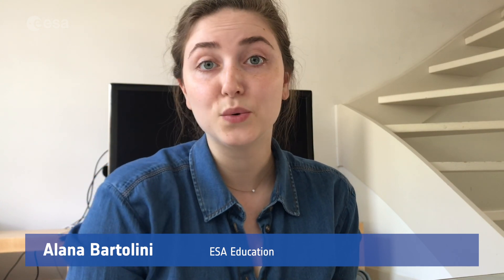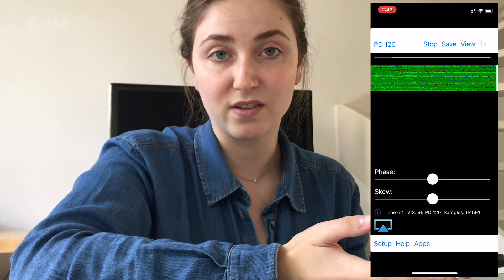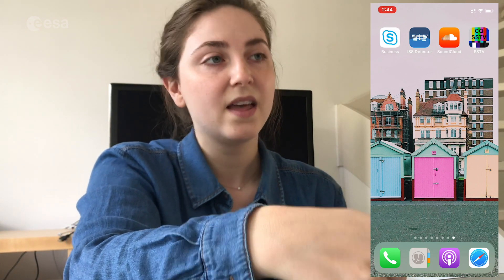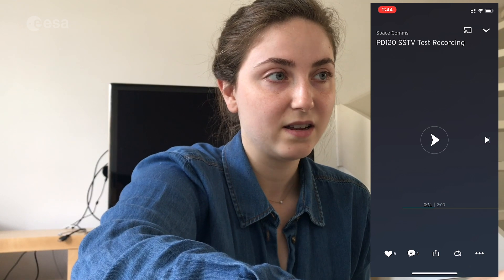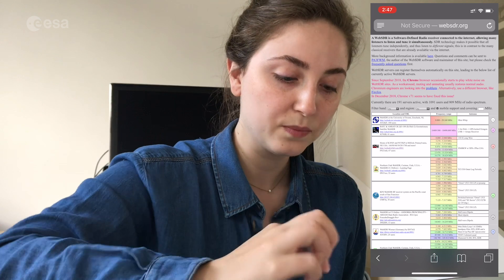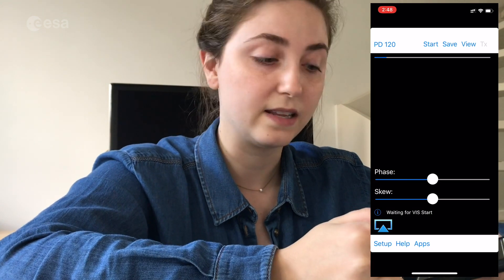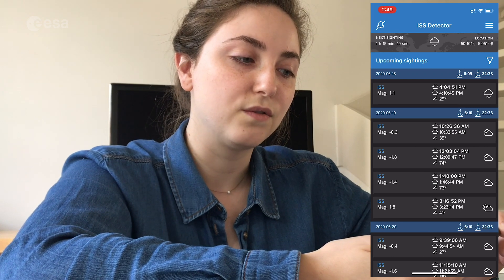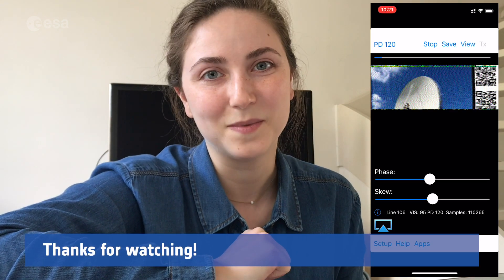How to receive SSTV pictures from the International Space Station | iOS tutorial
This is an instructional video intended to teach you how to receive pictures transmitted over amateur radio by the International Space Station using iOS. ESA provides no warranty as to the accuracy of the information provided in this video and expressly disclaims liability for any errors or omissions that a viewer may find in the information and/or procedures shown in this video. ESA shall further not be held liable for any direct or indirect loss or damage occurring as a result of improper application or understanding of the information and/or procedures shown in this video.